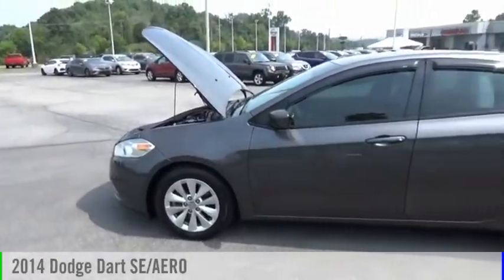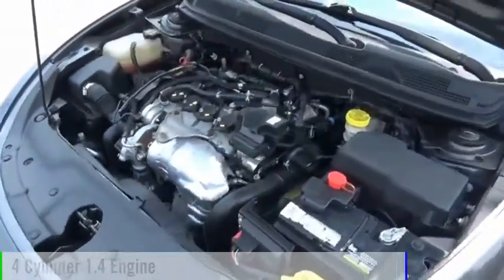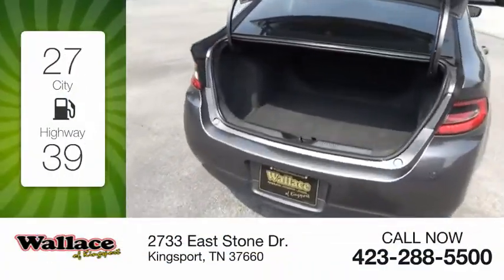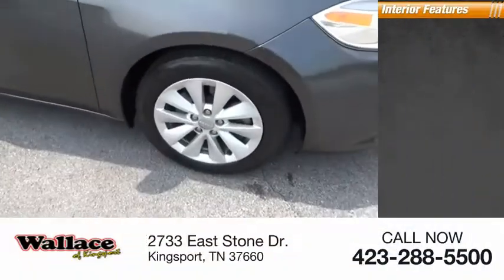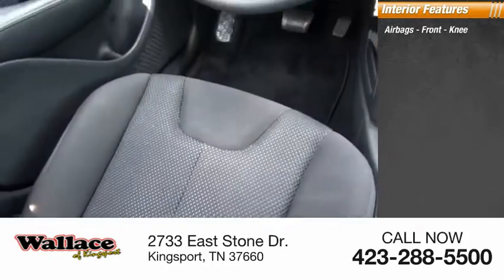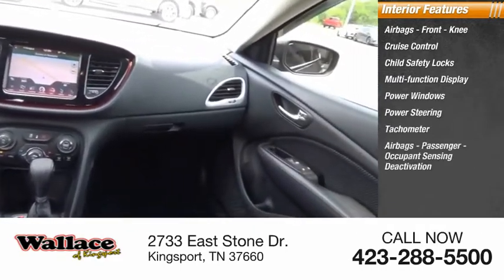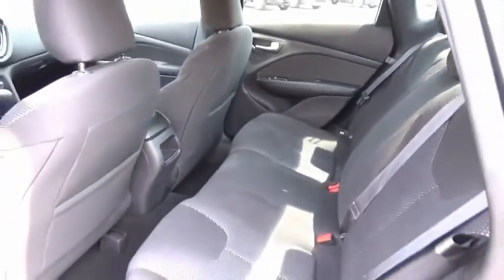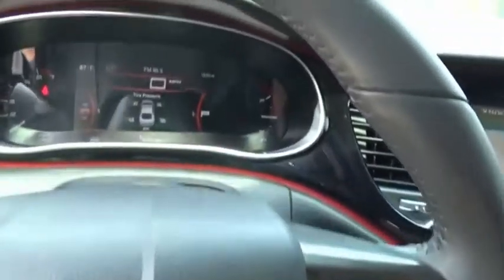2014 Dodge Dart Kingsport TN N6615B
2014 Dodge Dart Aero

2733 East Stone Dr.

Granite Crystal Metallic Clearcoat 2014 Dodge Dart SE/AERO FWD 6-Speed Dual Dry Clutch 1.4L I4 16V MultiAir TurbochargedRecent Arrival! Odometer is 1034 miles below market average! 28/40 City/Highway MPGAwards:  * JD Power Automotive Performance, Execution and Layout (APEAL) Study   * 2014 IIHS Top Safety Pick   * 2014 KBB.com 10 Tech-Savviest Cars Under $20,000   * 2014 KBB.com 10 Coolest New Cars Under $18,000Please contact our internet department with any questions @ (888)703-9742.Reviews:  * The Dart's youthful styling, spacious and accommodating interior, sporty character, innovative class-above technology, and top safety ratings make this compact Dodge sedan an attractive (if frequently overlooked) choice in an extremely competitive segment. Source: KBB.com  * Spacious cabin; excellent optional electronics interface; energetic acceleration with the 2.4-liter engine; top safety scores. Source: Edmunds  * The 2014 Dodge Dart boasts a performance-inspired exterior design. Clean lines from nose to tail form its curvaceous silhouette. The unmistakable split crosshair grille, low and wide stance, and the available full-width racetrack style LED taillamps make an aggressive statement. The interior boasts an incredibly appealing layout that is ergonomic and easy to use, without dampening any of its sporty appeal. Plus for 2014, the front bucket seats offer more comfort. The Dart is available in SE, SXT, AERO, GT, and Limited trims. The Base SE comes standard with a 2.0-Liter, 160-Horsepower 4-cylinder engine. The Dart's 2.4-Liter, 4-Cylinder, 184 Horsepower Tigershark engine can be found on the GT, and new for 2014, it is also standard on the SXT and the Limited. The third engine option can be found in the AERO, which is a 1.4-Liter, 160 Horsepower, Multi-Air Turbo Engine. In terms of gas mileage, the best performer is the AERO paired with the automatic transmission that gets an EPA estimated 28 MPG City and 41 MPG Highway. The SE, SXT, AERO and GT all come standard w